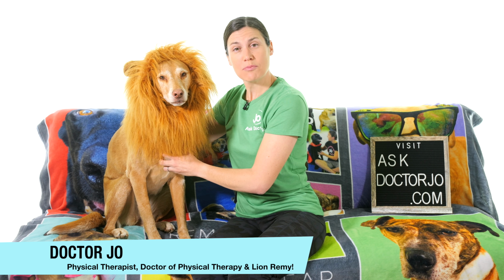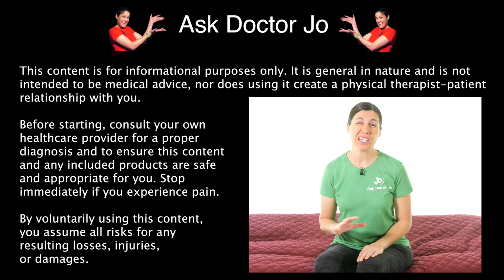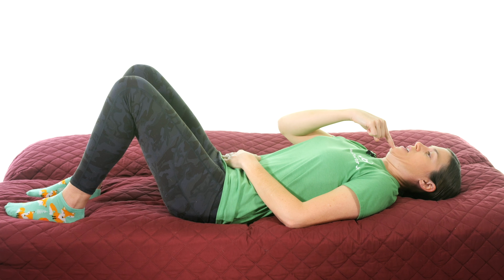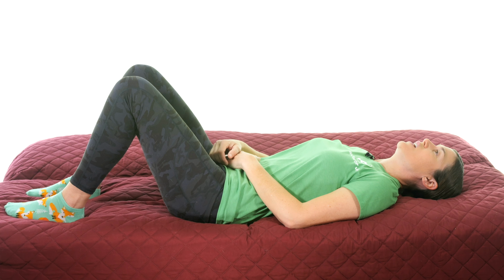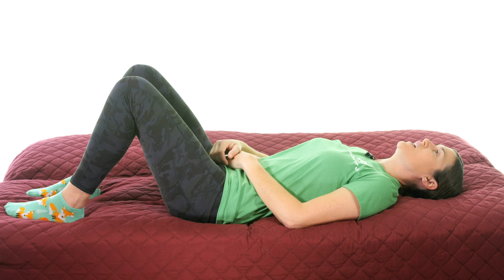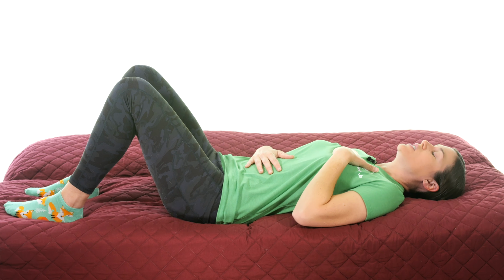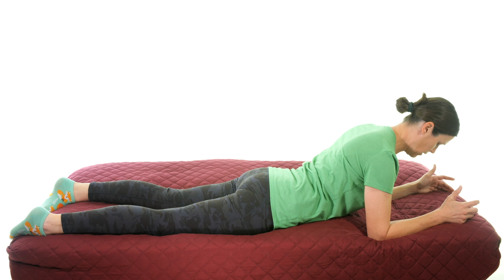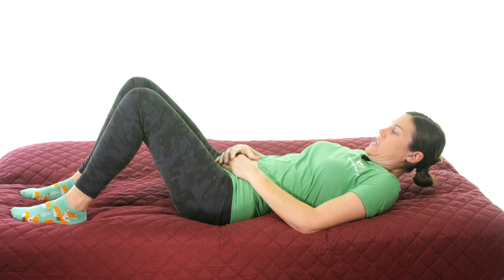Neck Hurts When You Move It? These Gentle Stretches May Help!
Sometimes neck pain happens with even the slightest movement. This often happens with a neck trauma like whiplash or a sport's injury. With any neck trauma, it's important to get checked out by your Healthcare Provider first. Once you're cleared for movement, people tend to not want to move due to the pain, but the key is to find just the right amount of movement to help relieve the neck pain. These stretches and exercises may help. More Neck Pain Relief Stretches

00:00 – Neck Pain with Movement Stretches and Exercises
01:00 – Cervical (Neck) Rotation AROM
01:30 – Cervical (Neck) Sidebend AROM
02:03 – Cervical (Neck) Flexion/Extension AROM
02:52 – Supine Chin Tucks
03:32 – Supine Chin Tucks with Neck Flexion
04:27 – Supine Chin Tucks with Diaphragmatic Breathing
05:30 – Head Flexion in Prone
05:58 – Head Rotation in Prone
06:31 – Diaphragmatic Breathing with Supine Chin Tucks with Neck Flexion and Head Lift

SUBTITLES, DUBS & TRANSLATIONS: This video features English subtitles as well as subtitles & translations for many other languages. Learn how to turn them on/off by watching this video

All subtitles, dubs & translations are computer-generated, so they may not be 100% accurate, but we hope they will give more people the opportunity to enjoy our content.